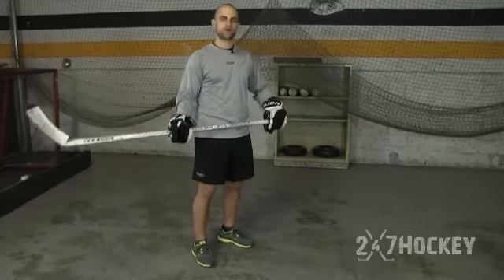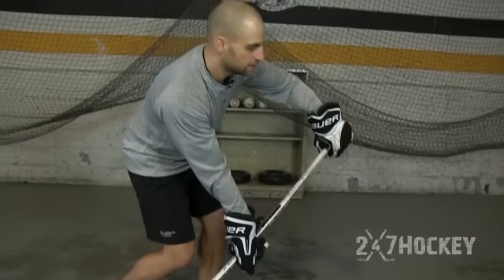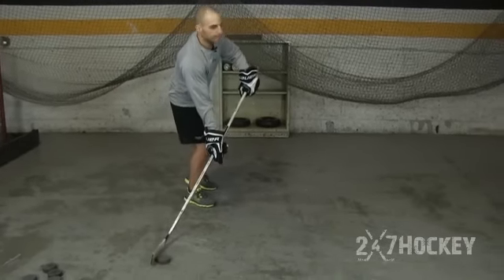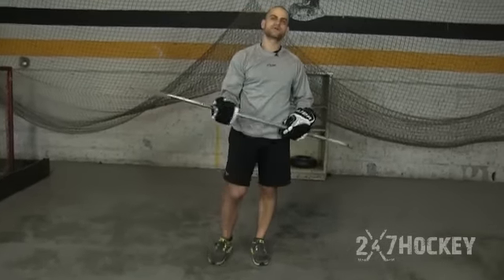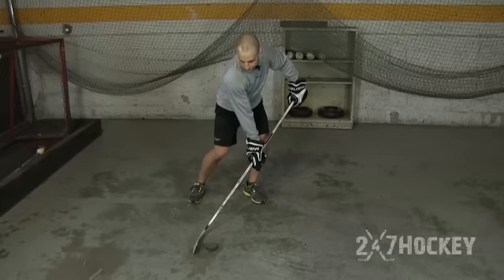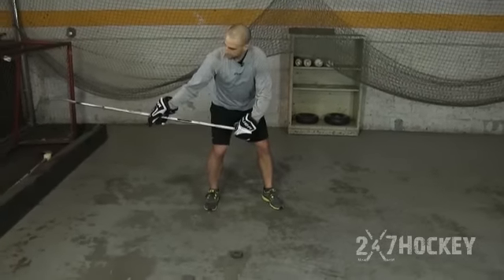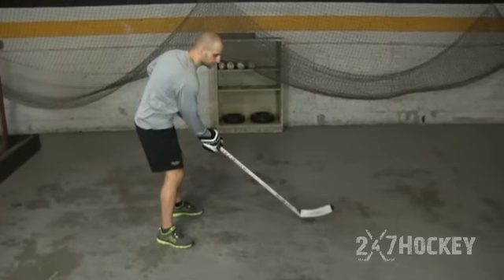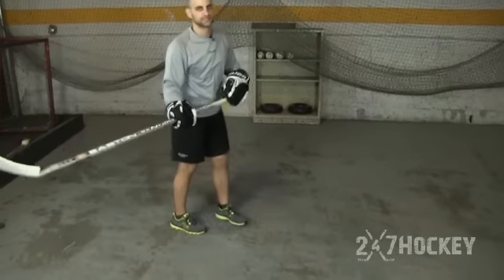Shooting Technique for Hockey